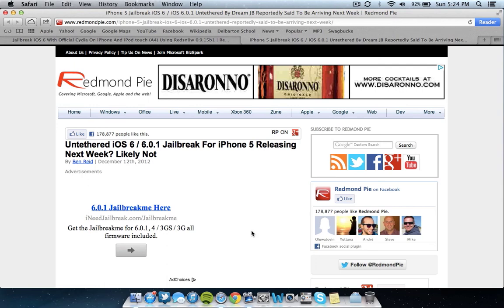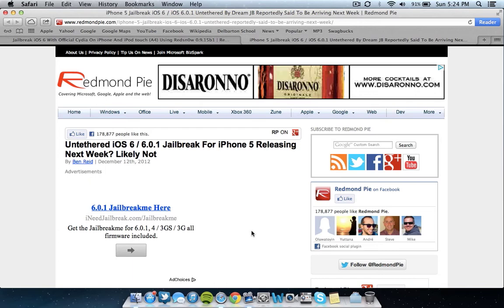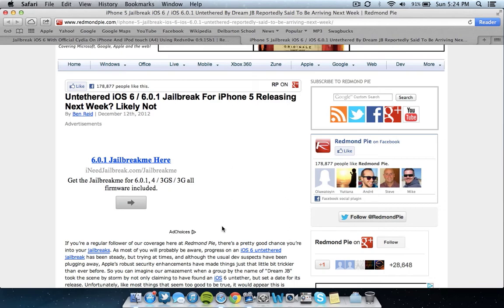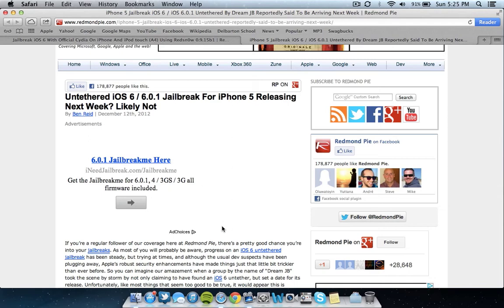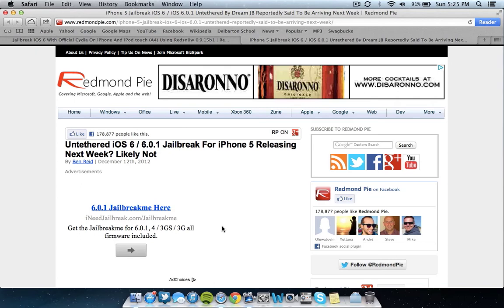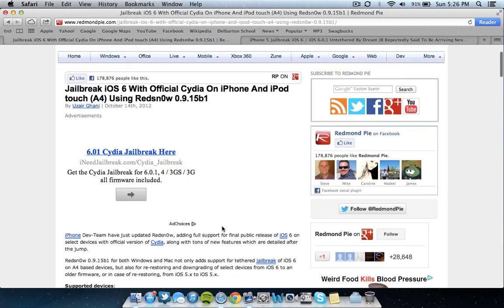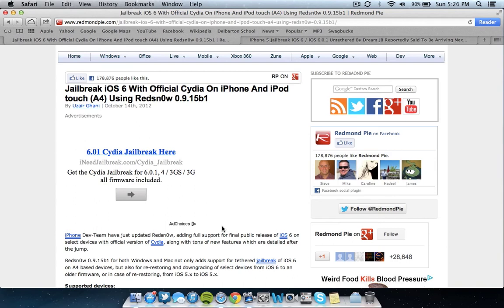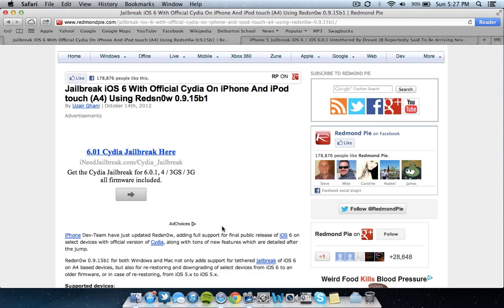iOS 6 / iPhone 5 Untethered Jailbreak: Dream Jailbreak is Fake (Jailbreak Updates)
An update on the iOS 6 / iPhone 5 Untethered Jailbreak. "Dream Jailbreak", supposedly the jailbreak we have been looking for, is a fake.